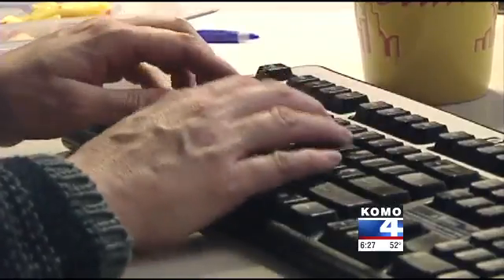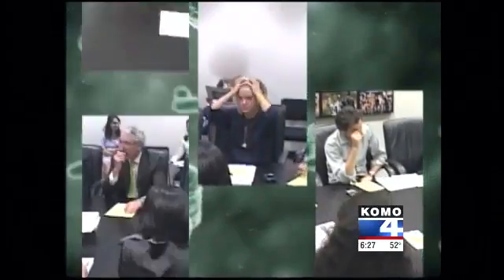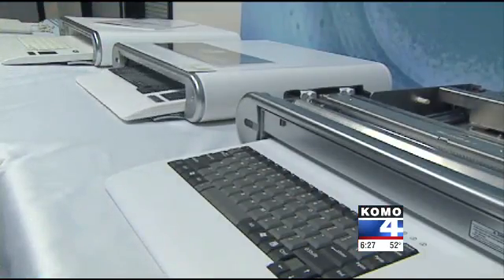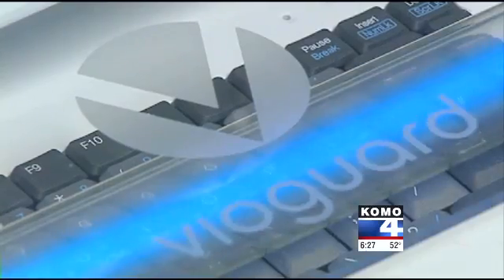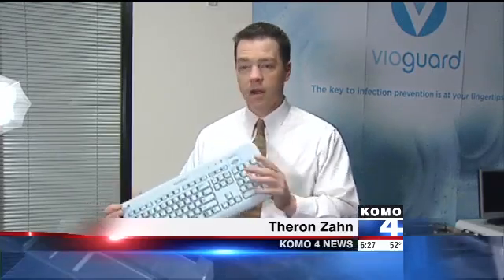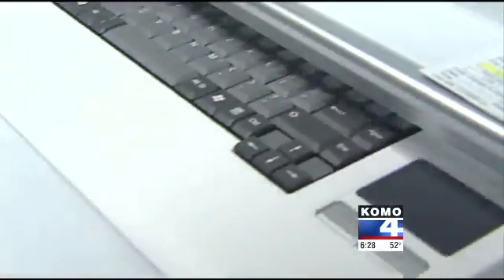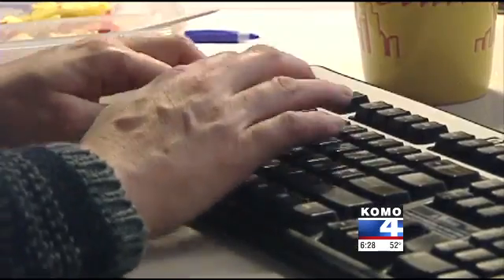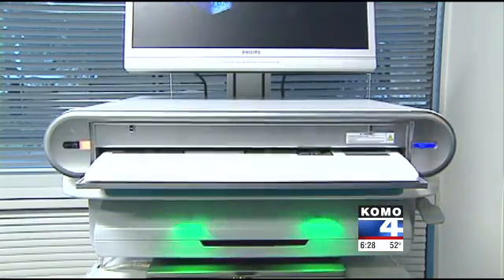Worlds first self-sanitzing computer keyboard/a plus for the healthcare industry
Vioguard's self- cleaning keyboard